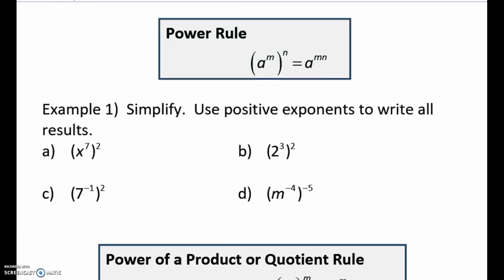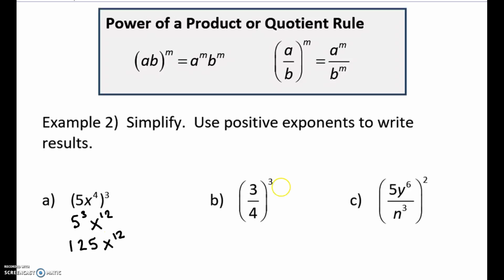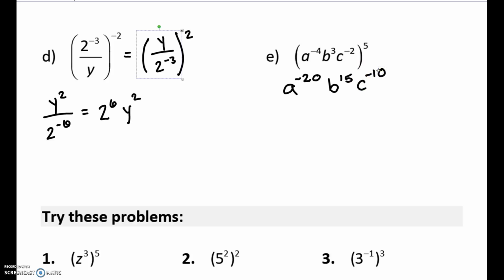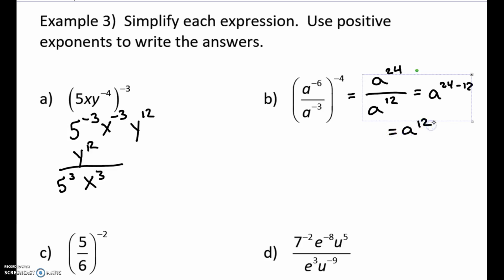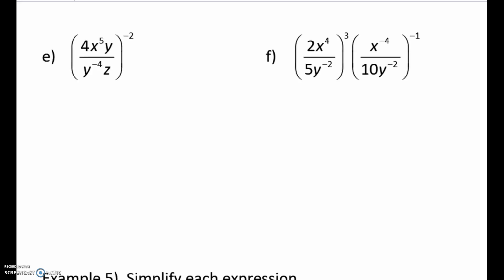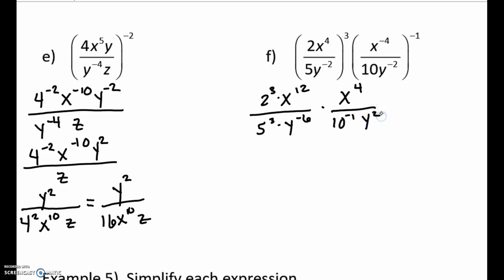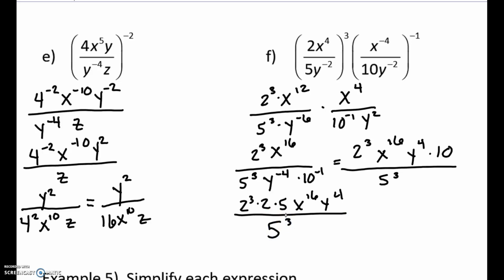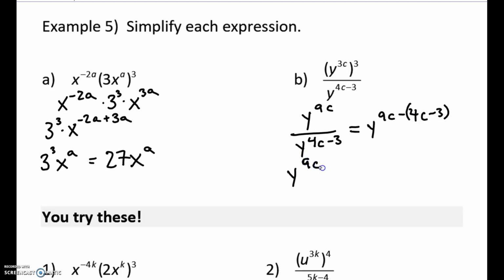6E Notes over Exponent Laws Part 2